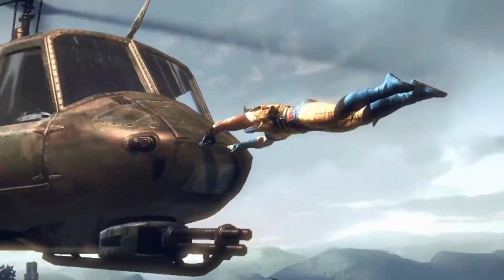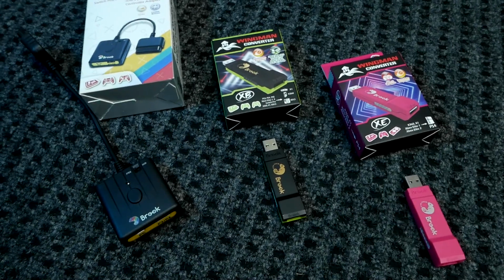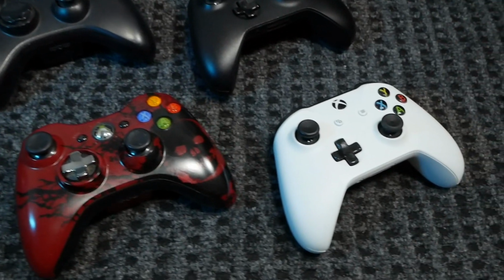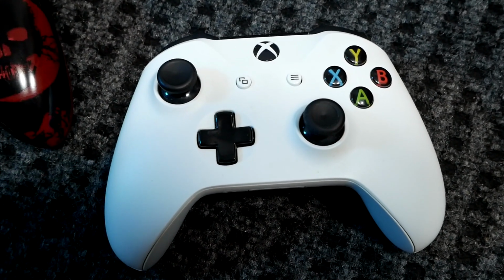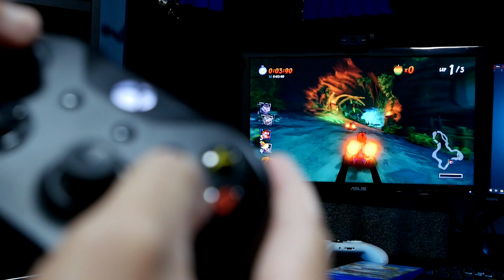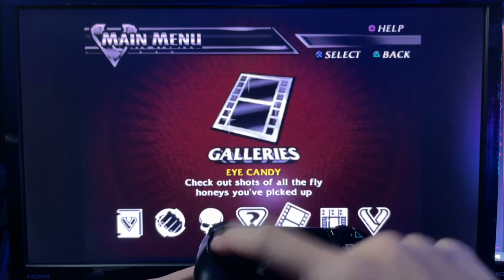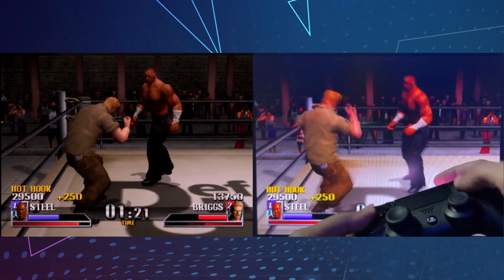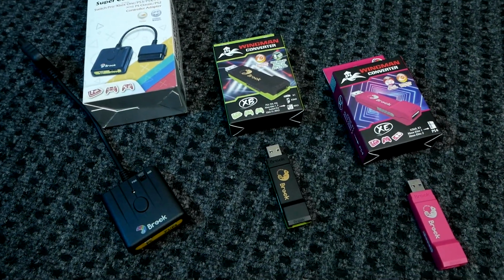MUST HAVE Playstation & Xbox Accessories! Brook Wingman Controller Converters Review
Let's take a look at a few game controller converters that let us do things like play games on a PS2 with a PS4 controller, Xbox One controller on Xbox 360 and more! What do you think of these gaming accessories?

**TIMESTAMPS**
2:14 - Wingman XB Converter Review (Xbox Consoles)
4:51 - Wingman XE Converter Review (Playstation 4)
7:01 - PS2 Super Converter Review

• Playing Games Live on Twitch! •

- Camera: Panasonic Lumix G85 4K Digital Camera
- Camera to PC: Elgato Cam Link 4K
- Microphone: Audio-Technica ATR2100
- Capture Device: Elgato Game Capture HD60 Pro

Other Equipment/Accessories:
- Elgato Stream Deck
- Paladone Playstation Icons Light (Decoration)
- Ceiling Light: Lonon Smart Light,Smart Home Ceiling Light Fixture
- LED Light: RALENO LED Video Soft Light Panel

video game controller converters, how to play ps2 games with a ps5 controller, how to use an xbox one controller on xbox 360